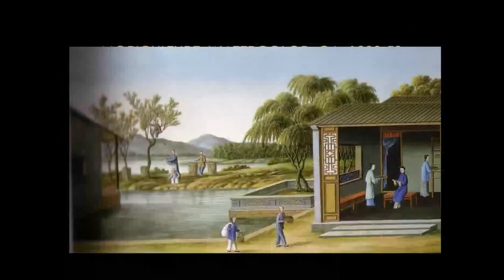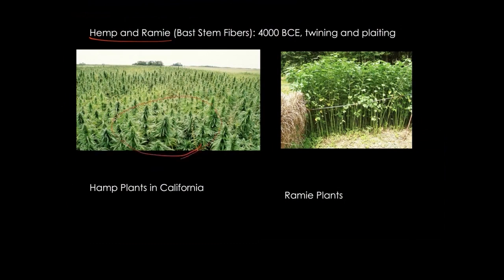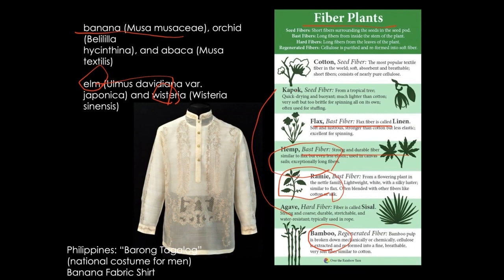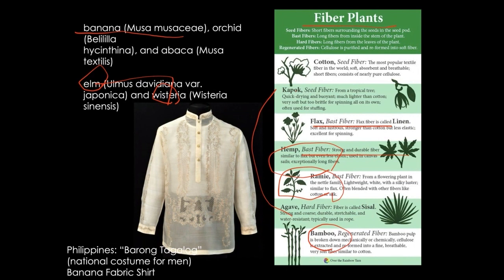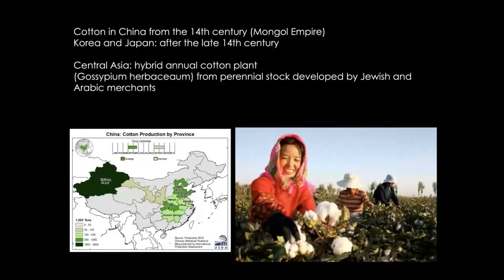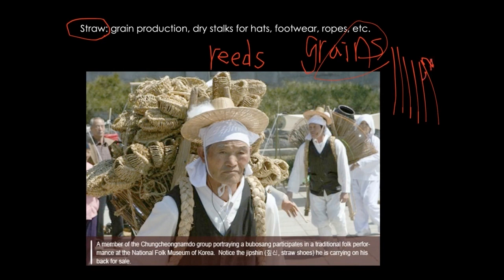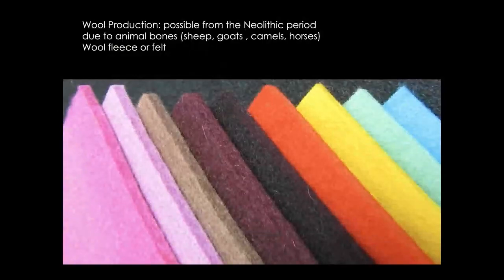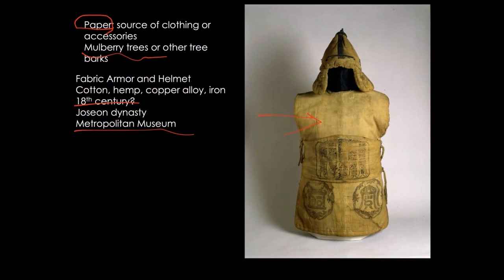unit1 video12of13 textilematerials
Introduction, Unit 1, Part 12 of 13